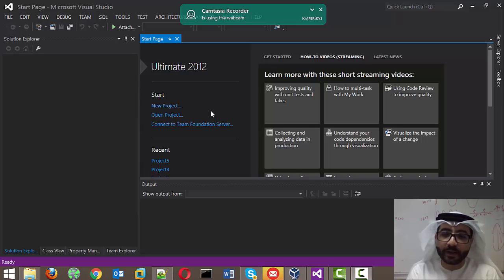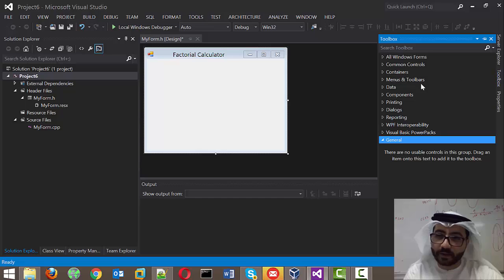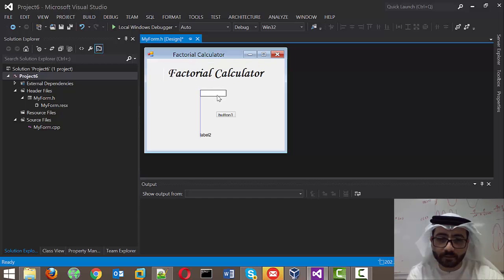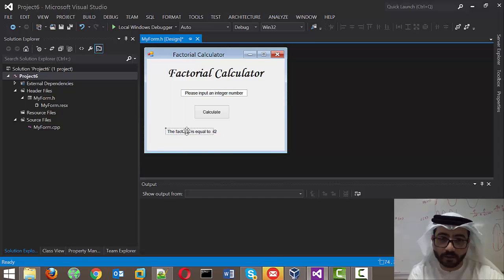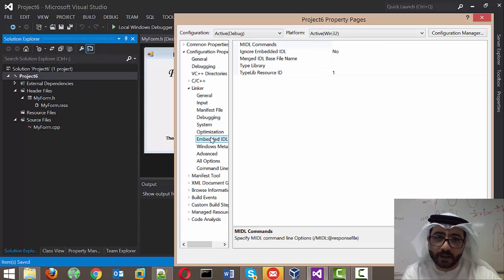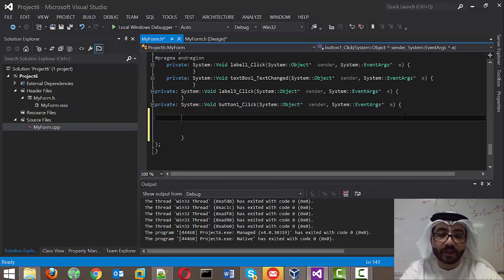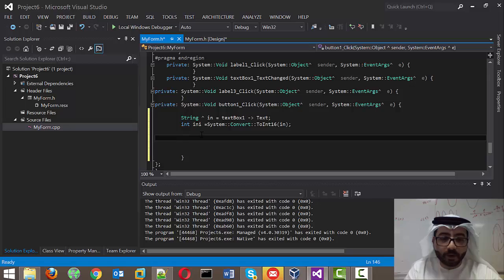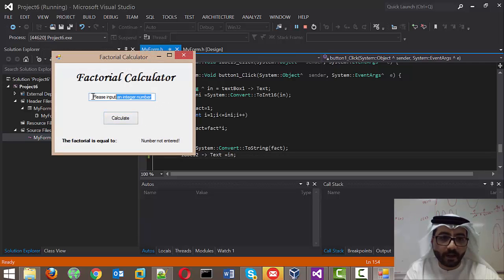Creating Simple GUI C++ program MS Visual Studio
Creating Simple GUI C++ program MS Visual Studio for calculating the factorial of an inputted number